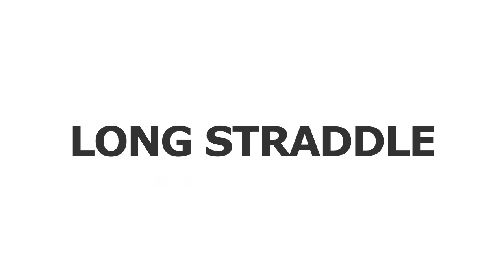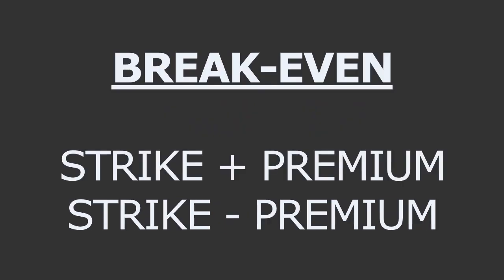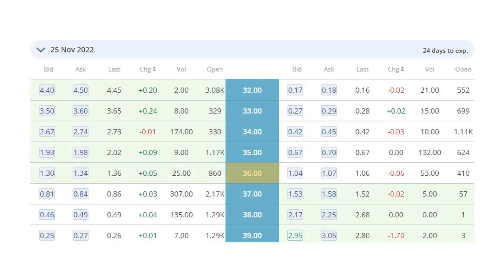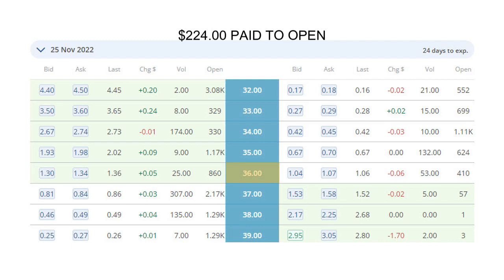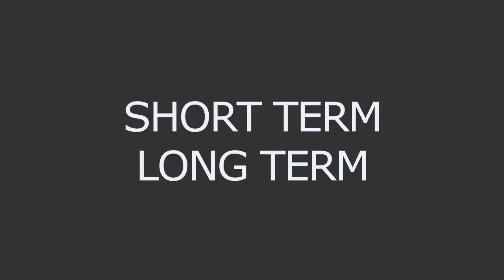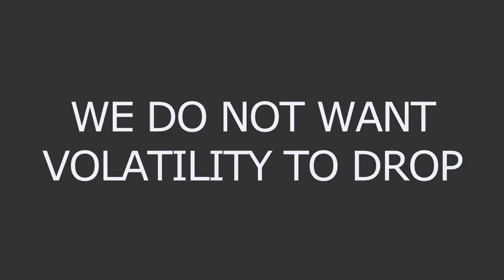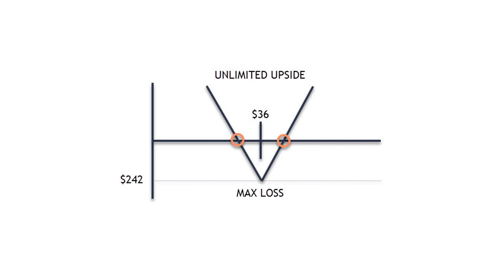How to make money with long straddles: A complete guide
If you're looking to profit from increased volatility a long straddle may be the right trade for you. Learn what a long straddle is, how it works, and some tips for trading them.

Social Security Won't Cut It For Retirement
What Do We Suggest?  Investing In Dividend Stocks.

RISK DISCLOSURE